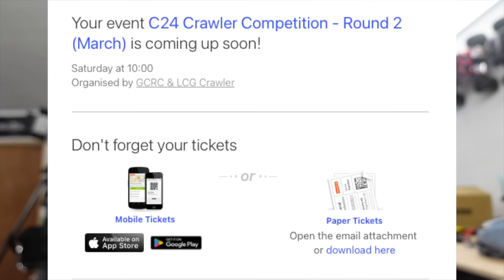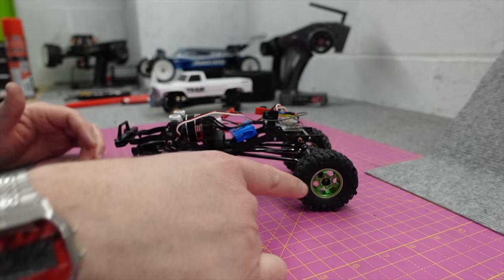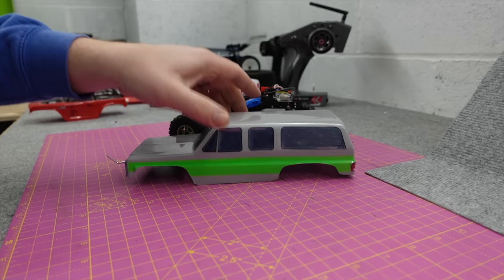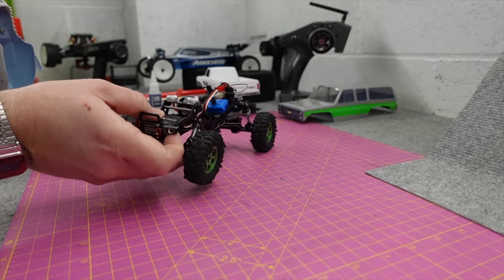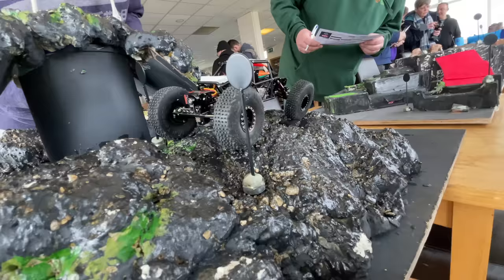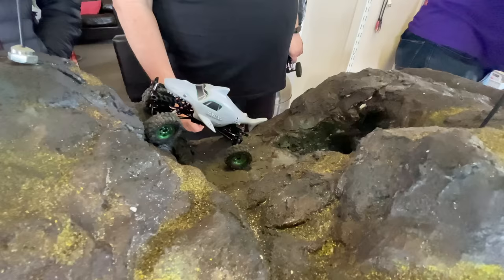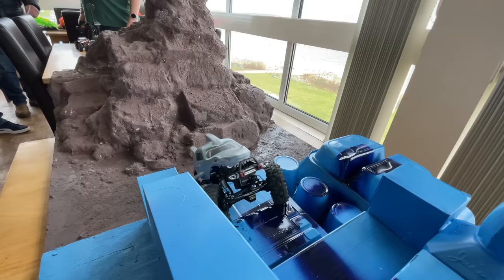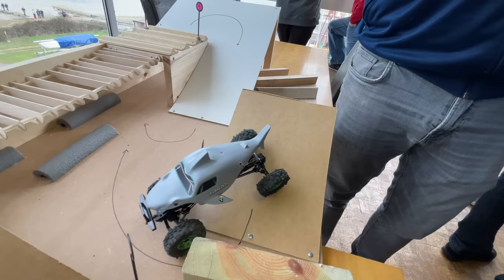The COOLEST Mini RC Crawler you’ll see this Year! (Maybe)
A Very Expensive Axial SCX24 Mini RC Crawler. I've made a few changes to it..it's still got the Furitek Kumodo Brushless Motor and covered in Treal upgrades... but now with a Longer Wheelbase, Custom body and new Treal wheels and tyres.

Injora Carbon LCG Chassis